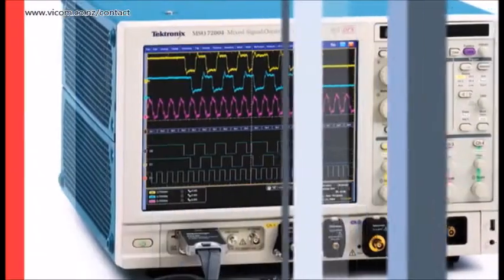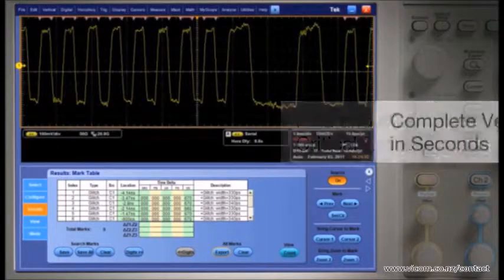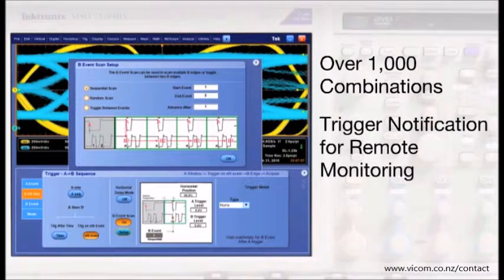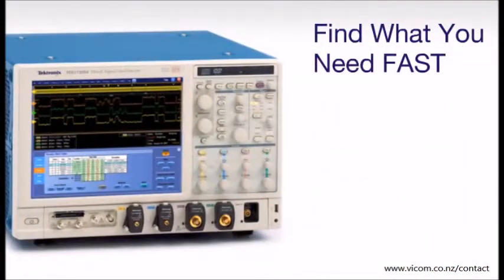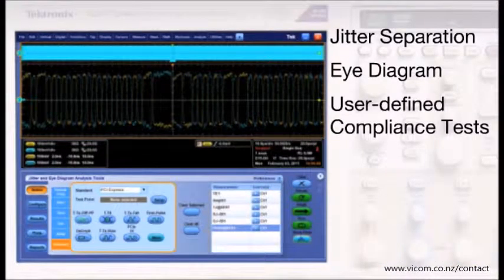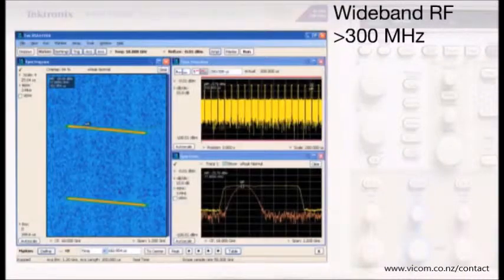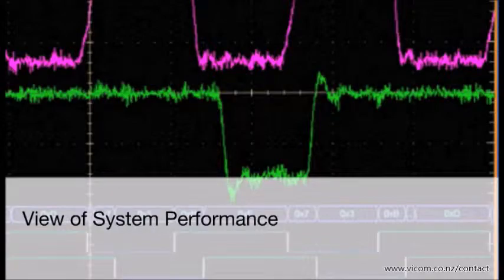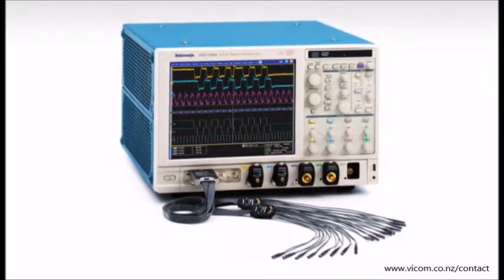Tektronix MSO/DPO70000 Product Demo/Overview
The MSO/DPO70000 Series oscilloscope delivers exceptional signal acquisition performance and analysis capability. Discover your real signals and capture more signal details with the industry's highest waveform capture capability.